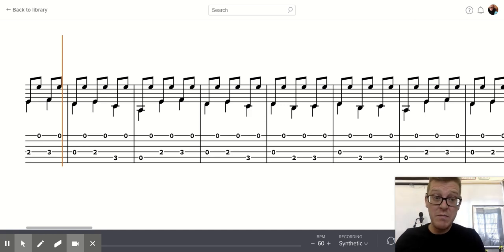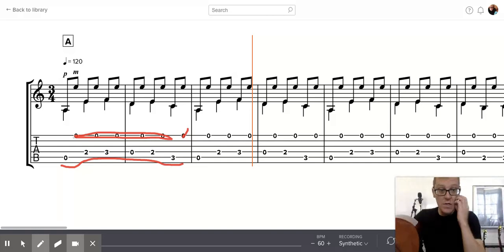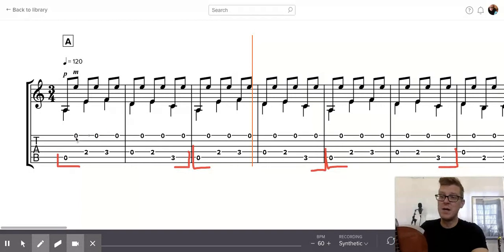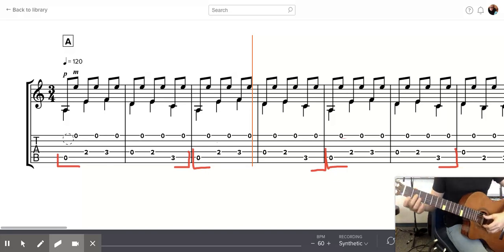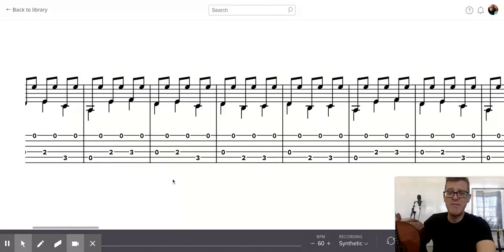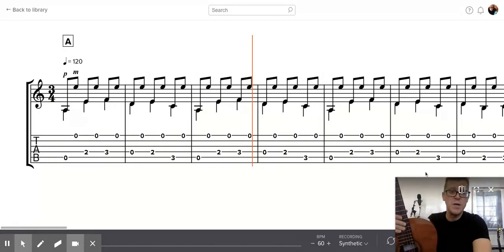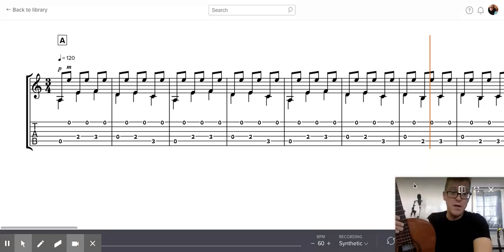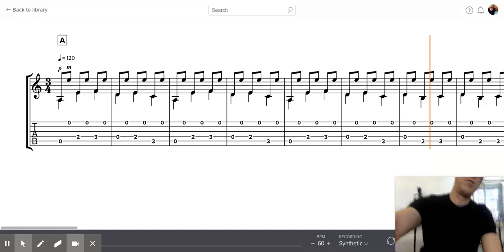ADV022 Spanish Study | Soundslice m.1-8